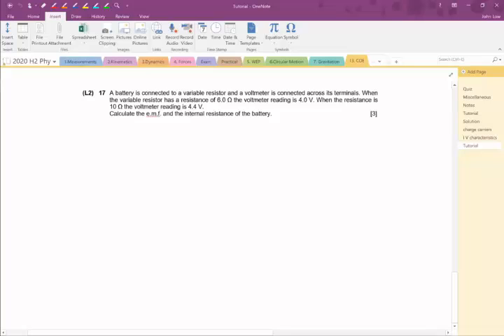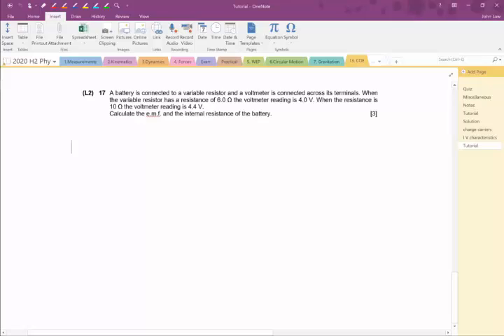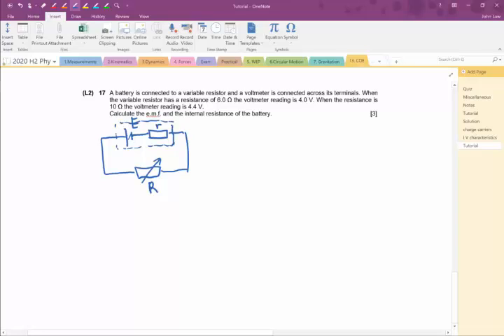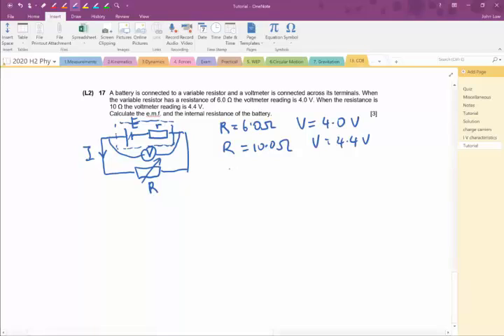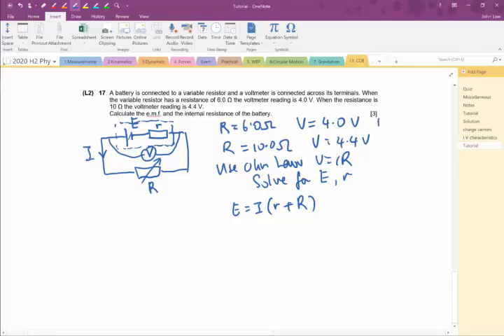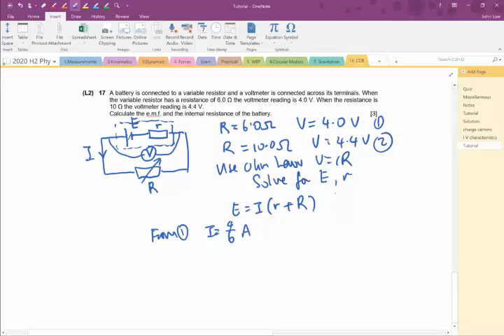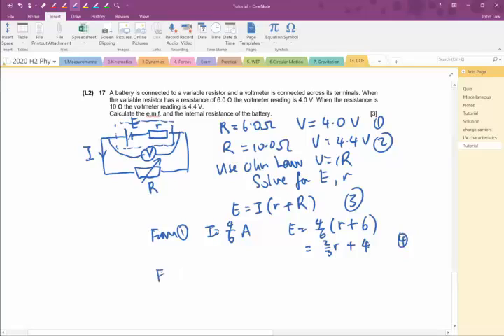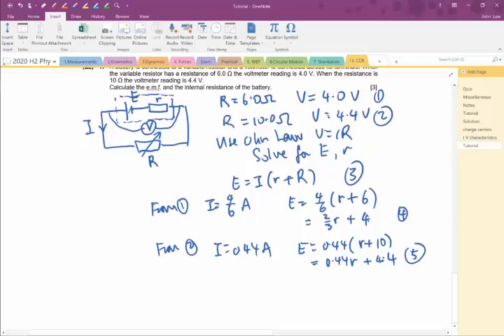COE Tutorial Q17